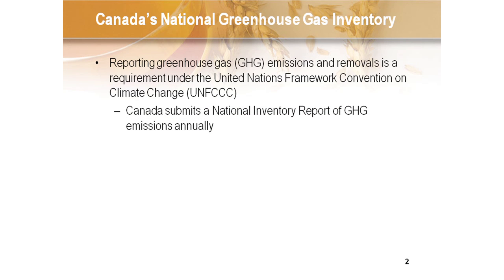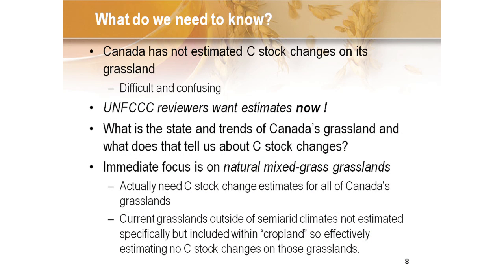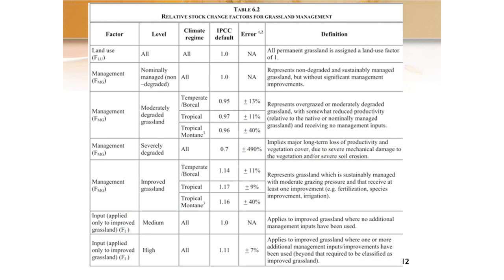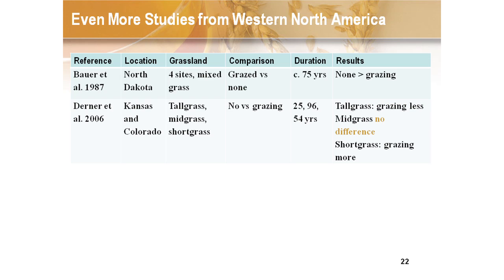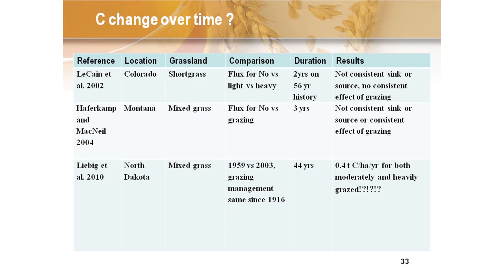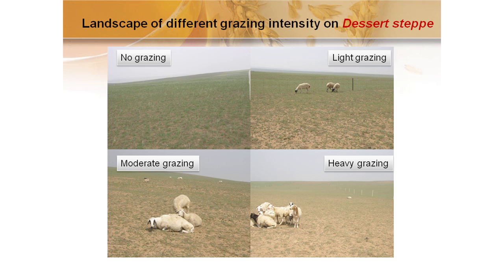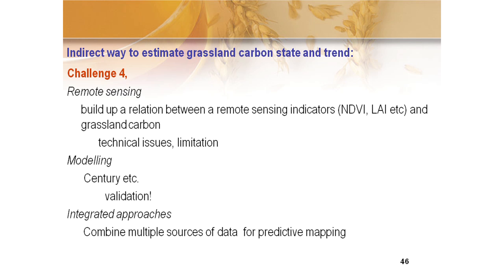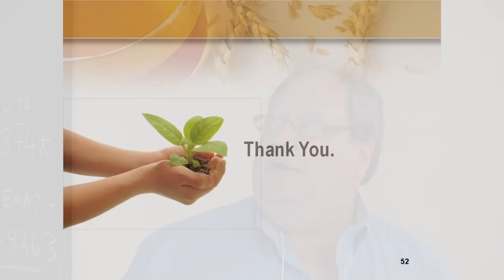Brian McConkey6 Grasslands Workshop